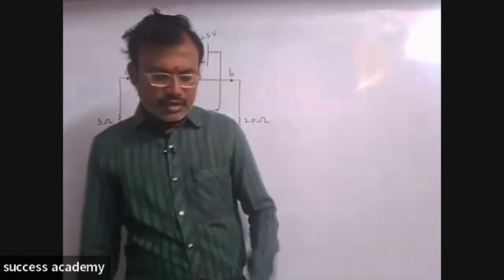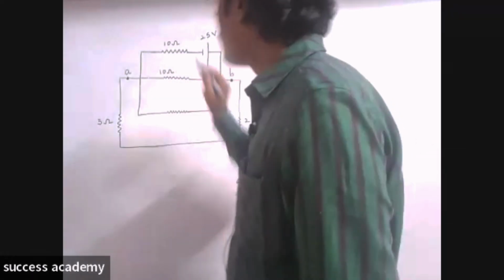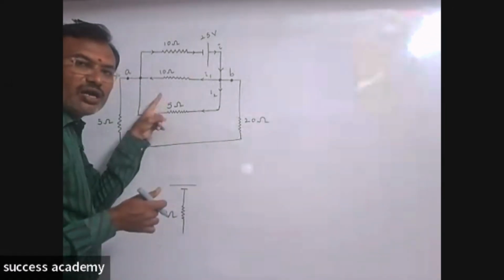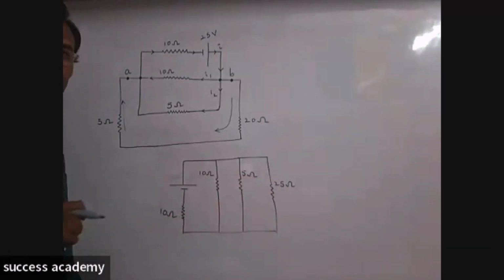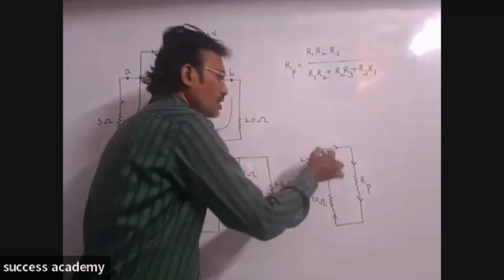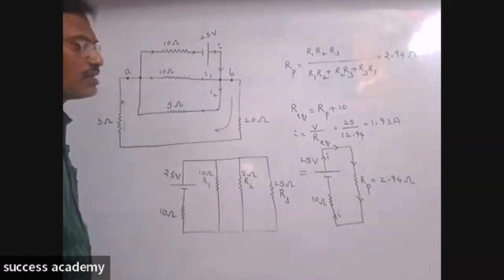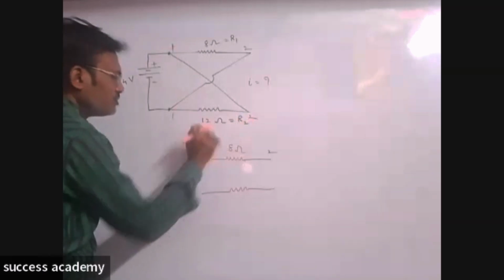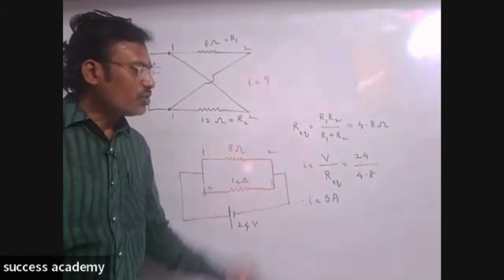Some problems on series and parallel combination of resistors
This vedio consists of how to solve problems in case of series and parallel combination of resistors.